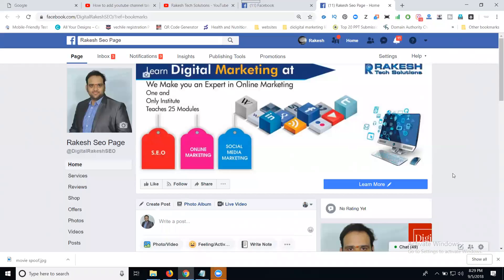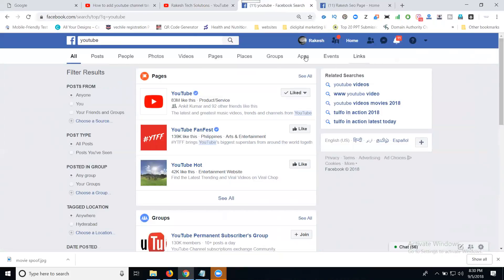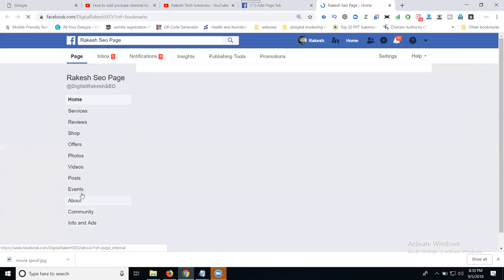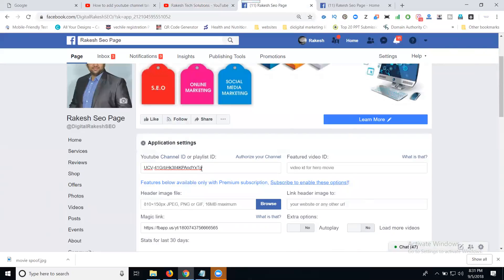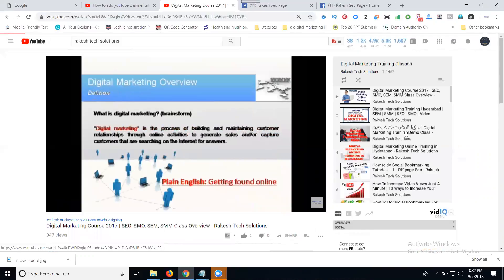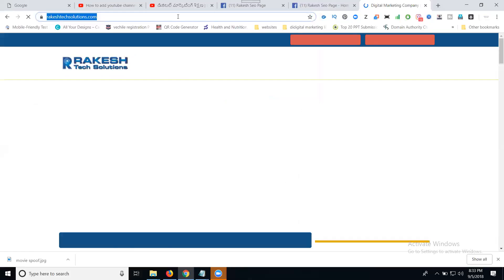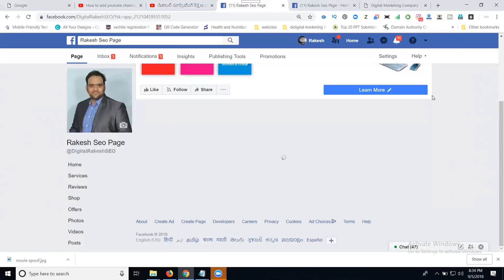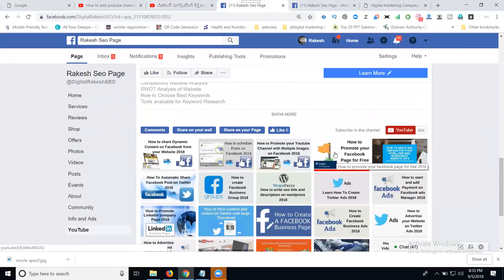How To Link Youtube Channel To Facebook Business Page 2018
Learn This Training Video - DigitalMarketing How To Link YoutubeChannel To FacebookBusinessPage 2018 tutorials by digitalrakesh